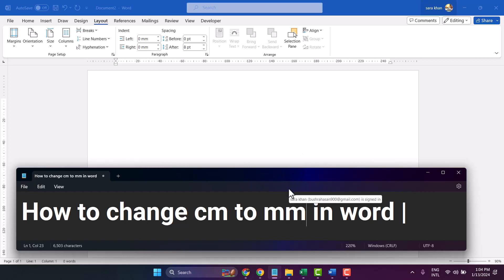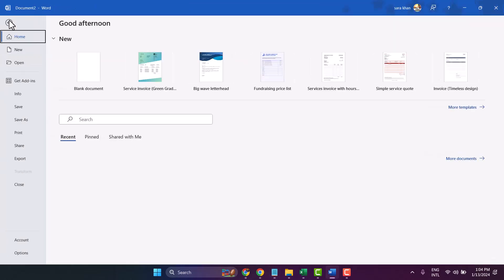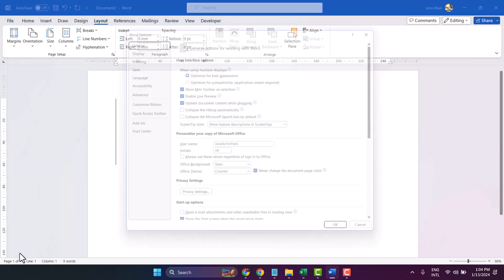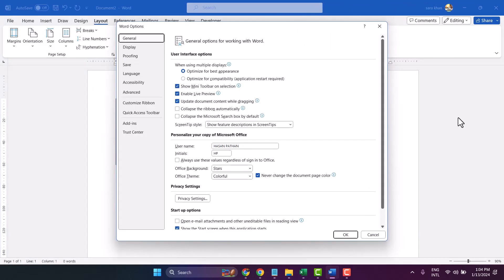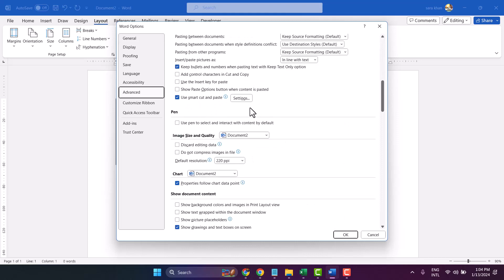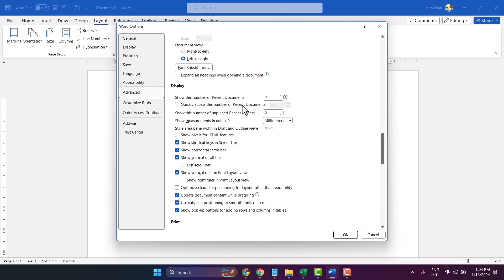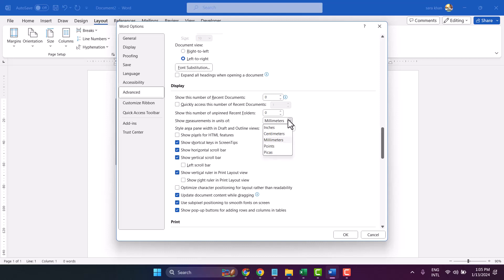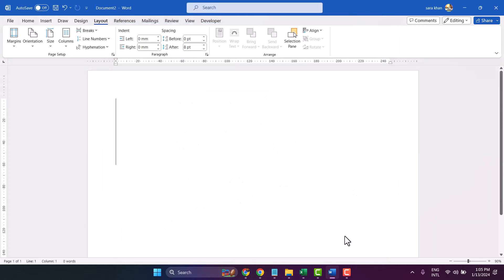How to change cm to mm in word